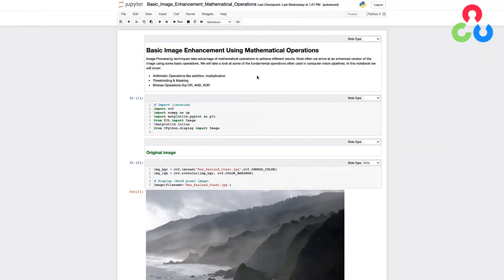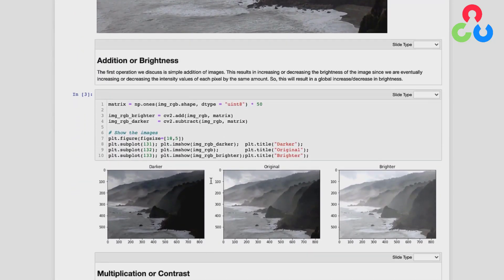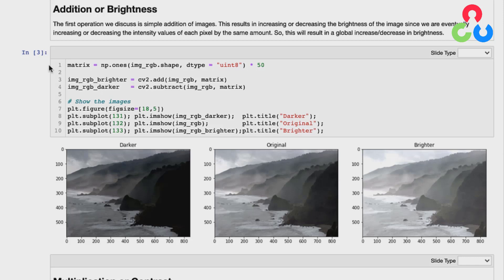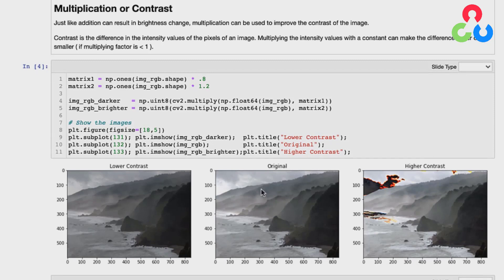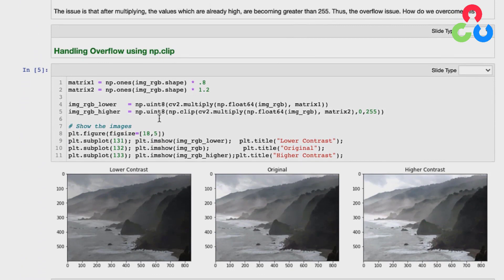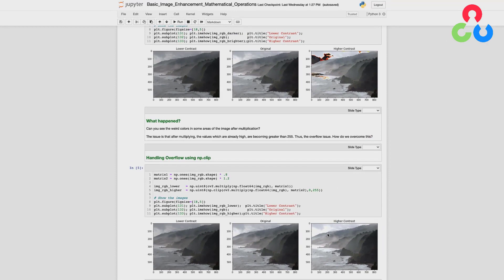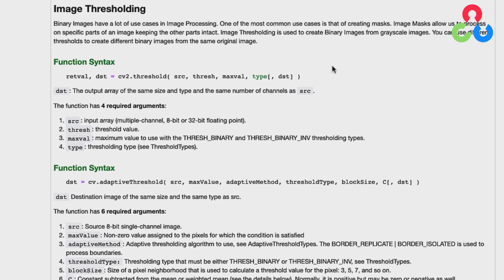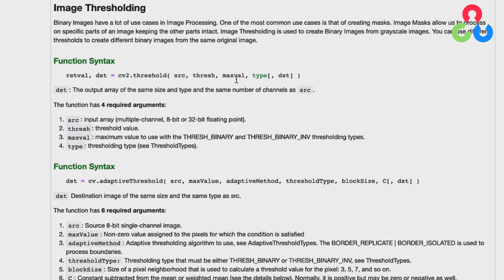Image Enhancement using OpenCV | Getting started with OpenCV series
In this video, we will see how easily we can change the brightness and contrast of an image using simple arithmetic operations like addition and multiplication.

We will learn about Thresholding and also build a real-life application using it.

We will also learn about bitwise operations and see how we can use them to build a practical application.

❓FAQ
How can I sharpen an image in OpenCV?
What are the methods of image enhancement?
How do you enhance an image in Python?
Is OpenCV good for image processing?

⭐️ Time Stamps:⭐️

0:00:00 Arithmetic Operations
0:04:35 Image Thresholding
0:11:10 Bitwise Operations